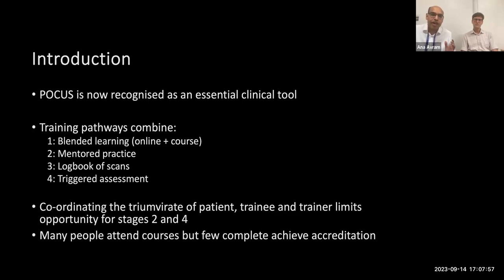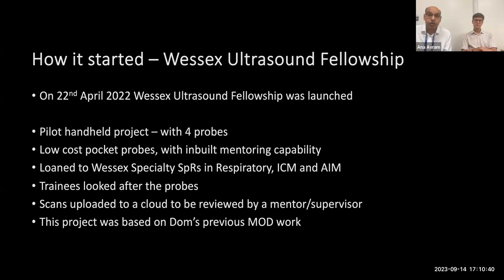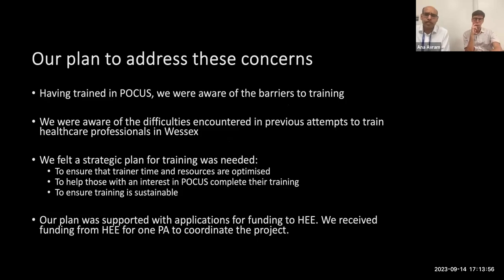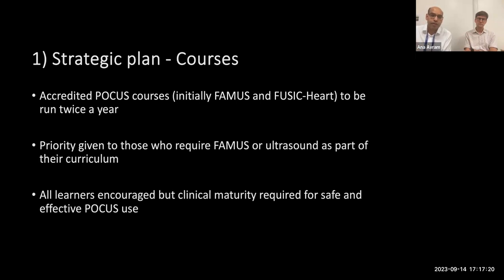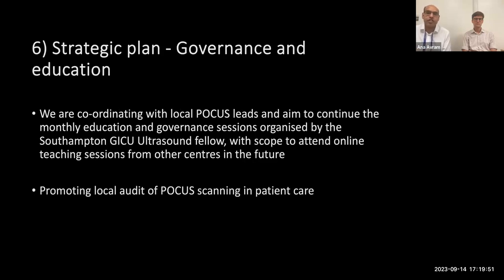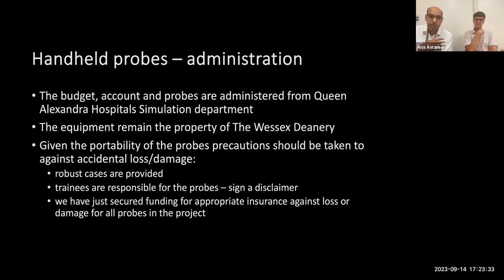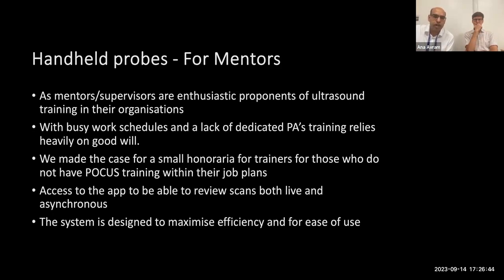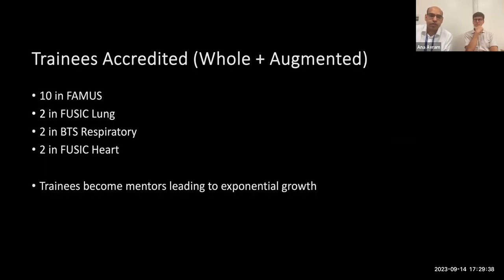FAMUS training at scale: what’s the key to success? | Butterfly Network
Discover the groundbreaking success story of Wessex Deanery in revolutionizing POCUS training for Internal Medicine trainees across Wessex and discover how their program enables trainees to achieve FAMUS/FUSIC accreditation within 6-12 months.

The views and opinions expressed herein are those of the panelists and not necessarily the opinions, beliefs, viewpoints or official policy of Butterfly Network, Inc. The presentation is provided for informational purposes only. ℞ only. Butterfly iQ/iQ+™ is a portable ultrasound system designed for external ultrasound imaging by trained healthcare professionals. Prior to using the device and its accessories, carefully read the User Manual thoroughly including the intended use, warnings, contraindications and operating instructions.